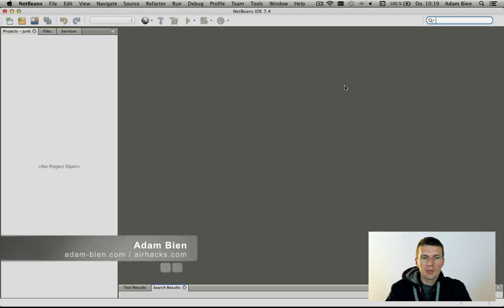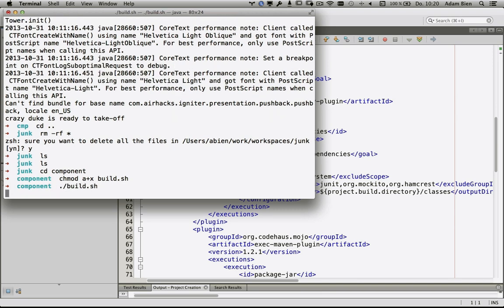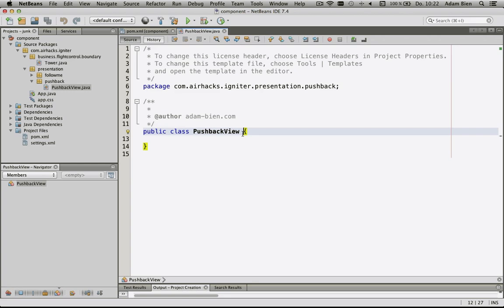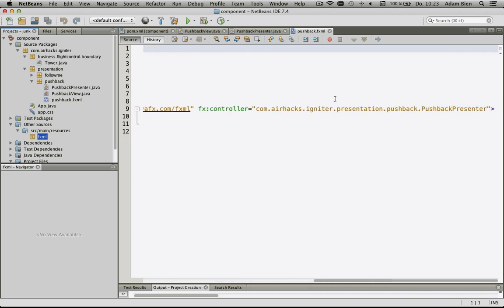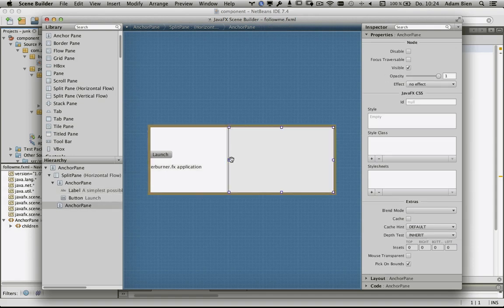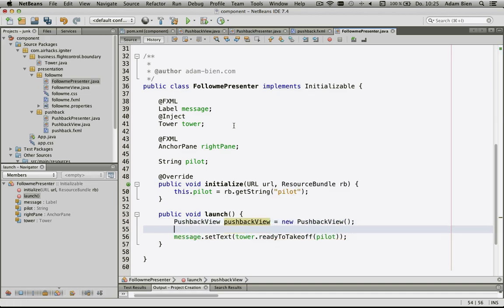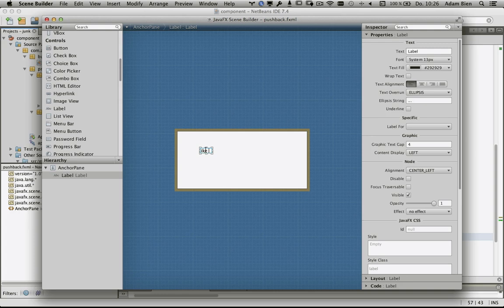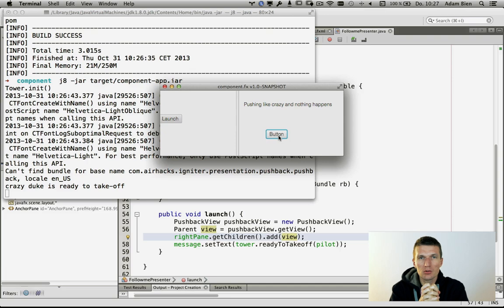JavaFX: Building Visual Components With Scene Builder, CoC and DI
Convention over Configuration, Dependency Injection and the "What You See Is What You Get" way with Scene Builder enable you to implement JavaFX applications quickly without sacrificing the maintainability. I will create in this screencast a "visual component" from scratch.